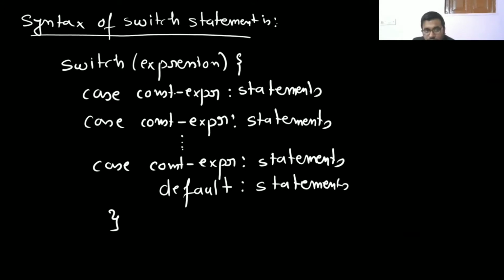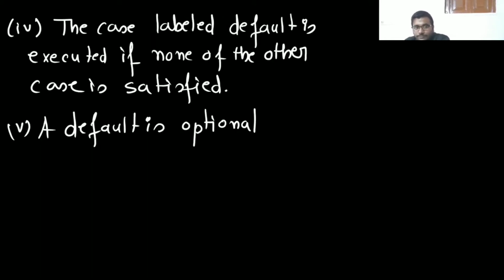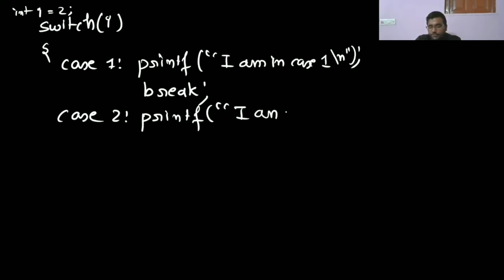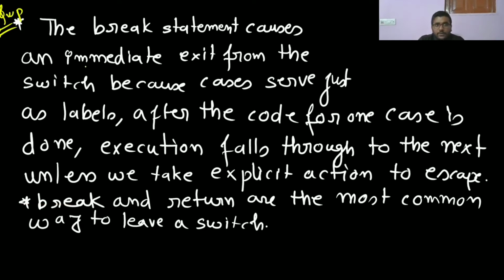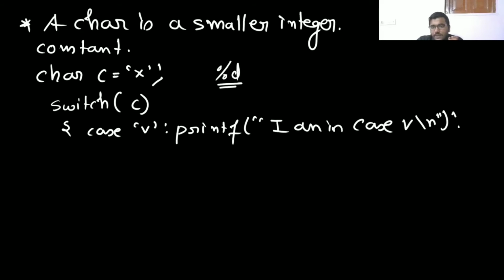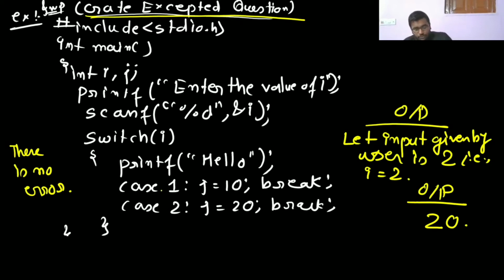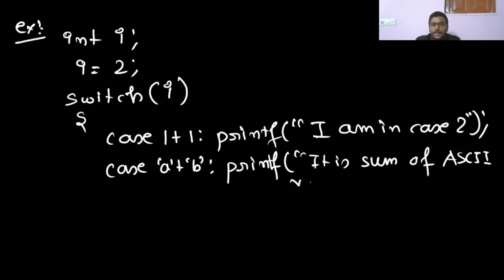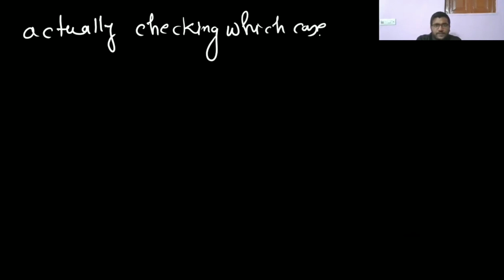31 Switch Case in C Programming Language | Advantages and Disadvantages | Flow Chart and Syntax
1) What is Switch Case?
2) What is the Syntax of Switch Statement?
3) Code of Switch Case in C Programming Language
4)  Why you can write the Cases and Default in any Order
5) Why the Break Statement Causes an Immediate exit from the Switch
6)  Examples of Switch Case in C Programming
7)  What is a Char in a Switch Case?
8) Gate Expected Questions in Switch Case explained by using Code
9) Explanation of Switch Case
10) What is a Constant Expression in Switch Case?
11) What are the Advantages of Switch Case in C Programming Language

Timetable:-
0:50- What is Switch Case? Explained in Detail
3:35- What is the Syntax of Switch Statement? Explained in Detail
13:32- Code of Switch Case, Explained in Detail
19:52- Why you can write the Cases and Default in any Order, Explained in Detail
22:30- Why the Break Statement Causes an Immediate exit from the Switch
26:00- Examples of Switch Case in C Programming, Explained
29:05- What is a Char in a Switch Case?
34:13- Gate Expected Questions in Switch Case
37:50- Explanation of Switch Case in C Programming Language
39:23- Disadvantage of Switch Case, Explained in Detail
42:30- Examples of Disadvantage in Switch Case
45:27- What is a Constant Expression in Switch Case
47:14- Advantages of Switch Case, Explained in Detail